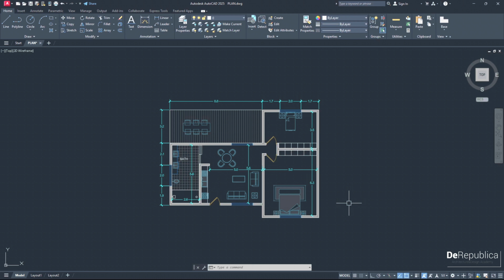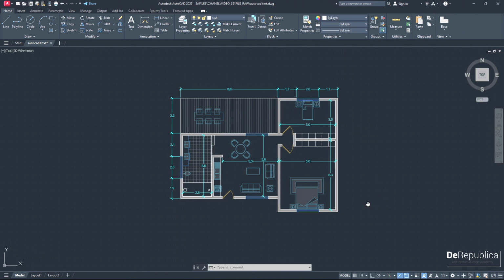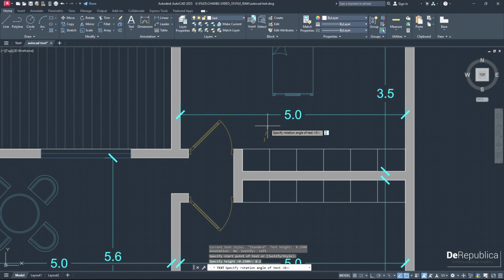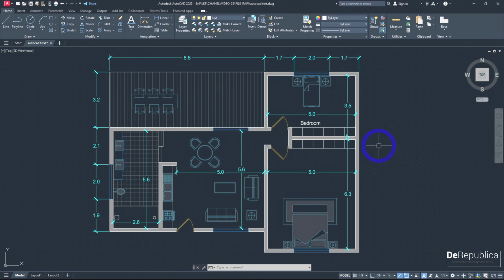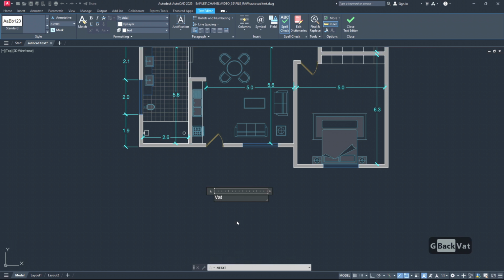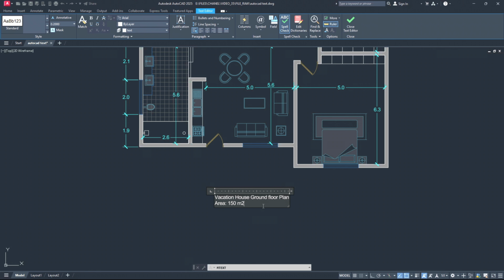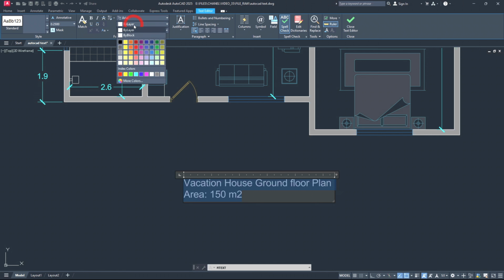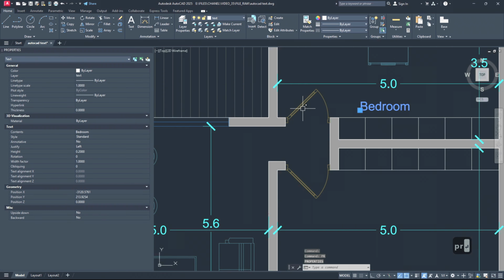Mastering Text in AutoCAD - A beginner's Guide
Welcome to Mastering Text in AutoCAD: A Beginner’s Guide! In this video, you’ll learn everything you need to start working with text in AutoCAD—from the basics of creating single-line and multi-line text to more advanced techniques like formatting, editing, and applying text styles. This step-by-step tutorial is designed specifically for beginners, breaking down each command and tip to help you annotate your designs with confidence and professionalism.

What you’ll learn in this video:
 • How to use the TEXT and MTEXT commands effectively
 • Best practices for formatting and editing text
 • Tips for creating clean, legible annotations in your drawings